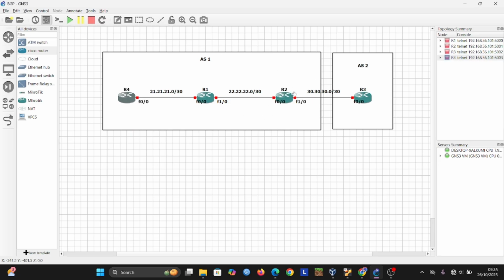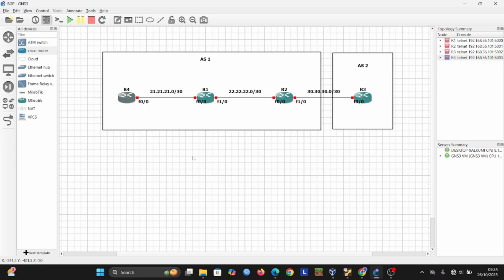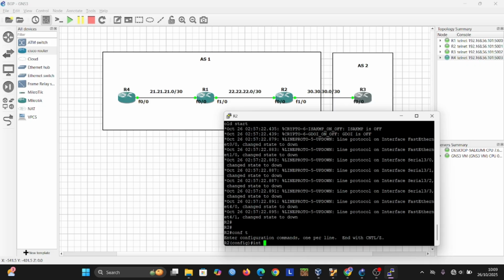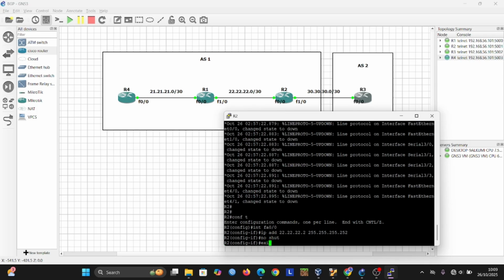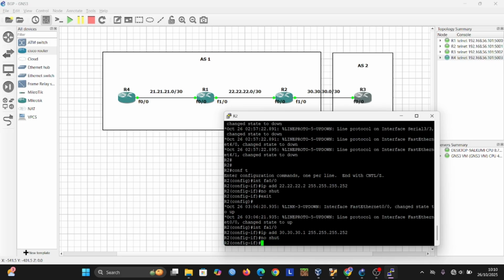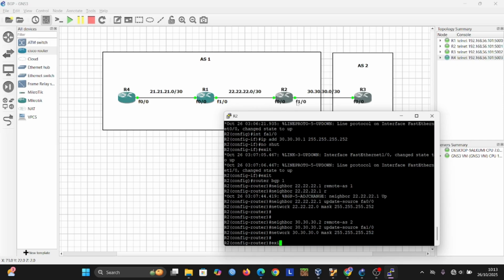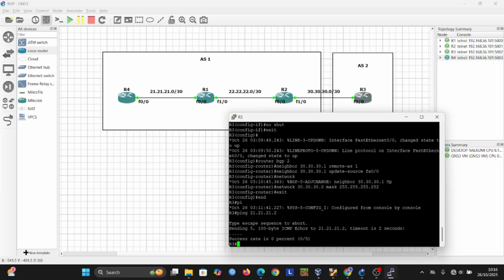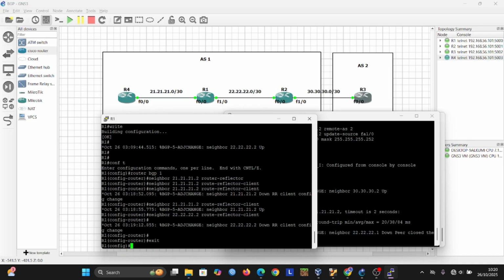BGP Router Reflector - CCNP | English Version